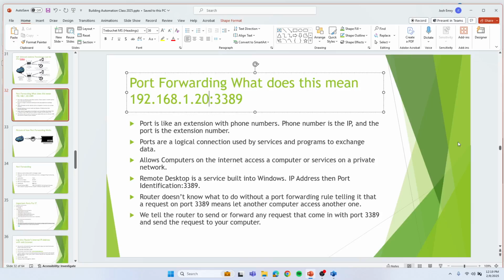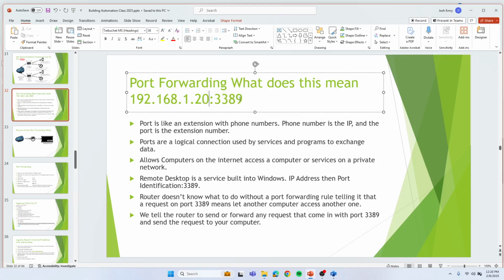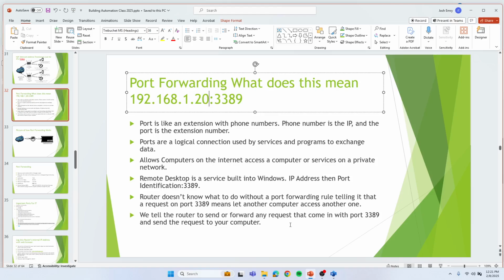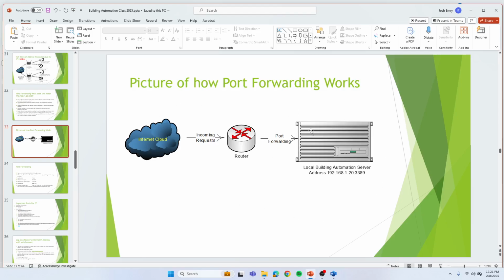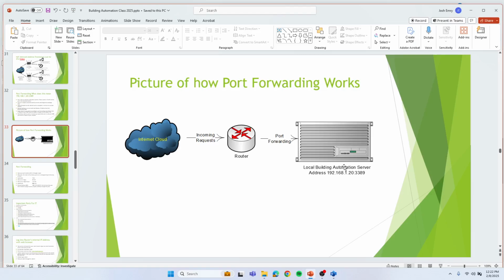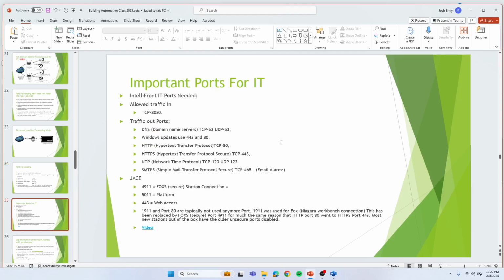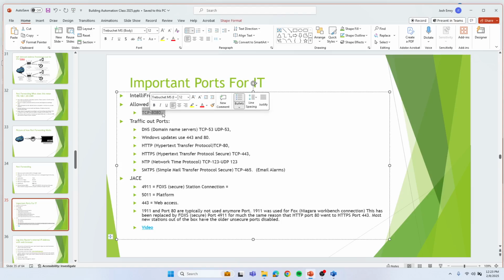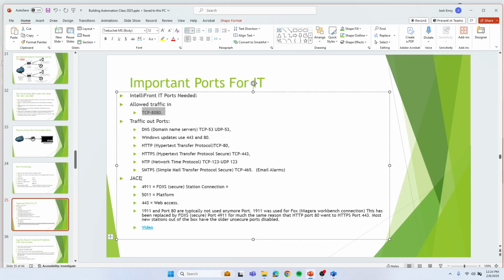Port Forwarding with Building Automation Specific Ports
Pre Building Automation Slide 32, 33, 34, and 35. Learn what port forwarding is and what possible ports you may be using with Building Automation.